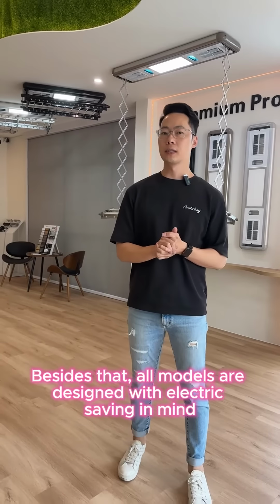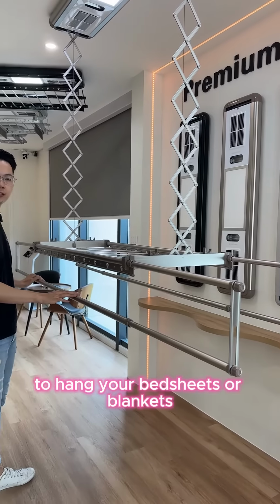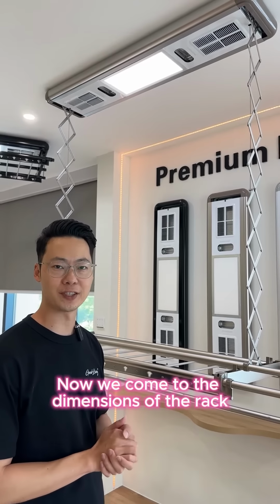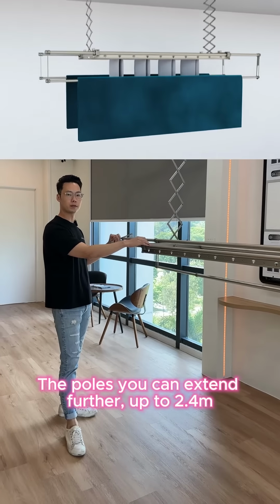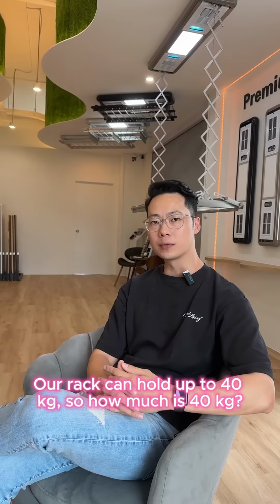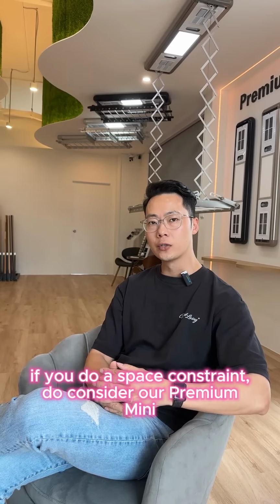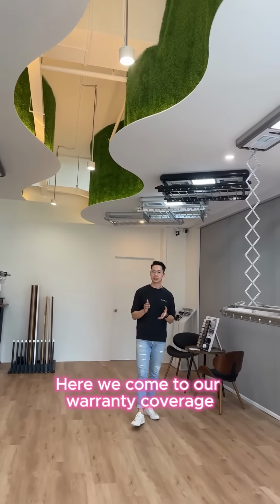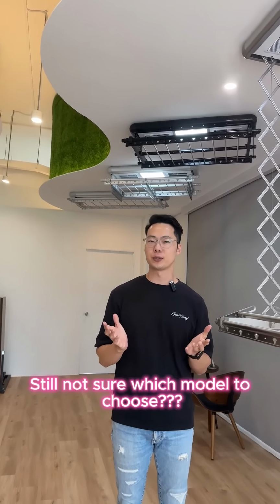Premium Pro Automated Laundry Rack from GoodLiving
🌟 Today, we're exploring an absolute game-changer for your household chores – the Premium Pro Automated Laundry Rack by GoodLiving. Say goodbye to the hassle of drying clothes and hello to a world of convenience and efficiency.

The Premium Pro isn't just any laundry rack. With its Quad Fans and 9 Horizontal Cross Bars, it offers accelerated drying power, all while being incredibly energy efficient. The design is well received by thousands of our existing customers.

Let's make life easier, one innovation at a time. 💡SmartHome